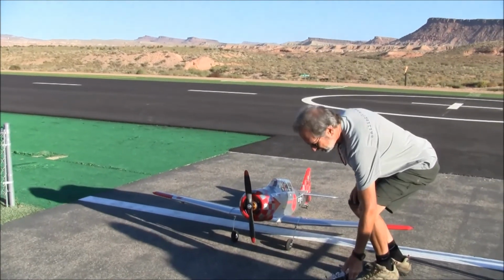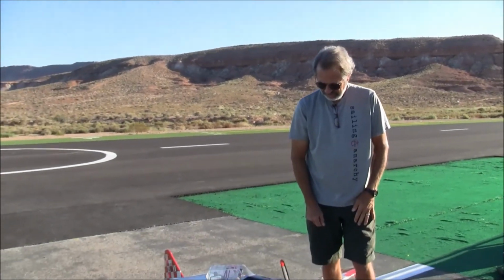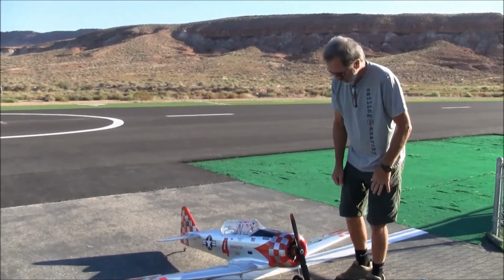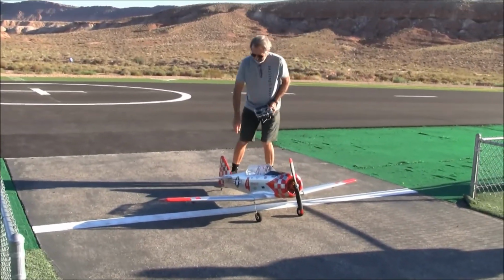Seagull Models AT-6 Texan (82" wingspan) by Paul Bradshaw - St. George Utah, 2017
CRANK UP THE VOLUME FOR THIS!!!

Here's Paul Bradshaw's amazing AT-6 Texan Reno Racer "Sixshooter" tearing up the skies over St. George, Utah, last September!

This fantastic old model is electric powered running on 12 cells and powered by an old Axi motor spinning a huge 20" propeller, which creates an amazing sound as she rips through the air!

Watch Paul as he puts "Sixshooter" through her paces, at well over 100 mph!

Enjoy the Flight and Happy Landings!!!